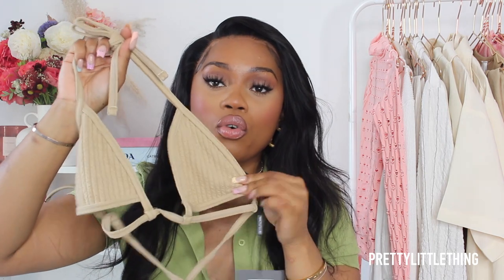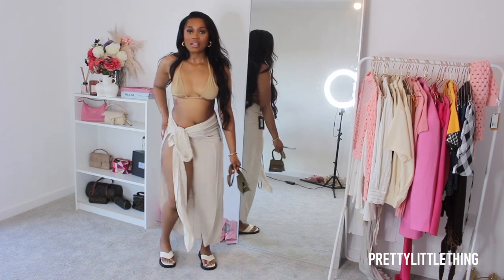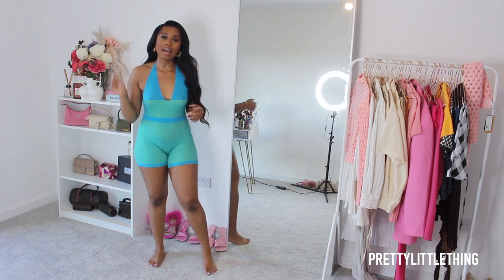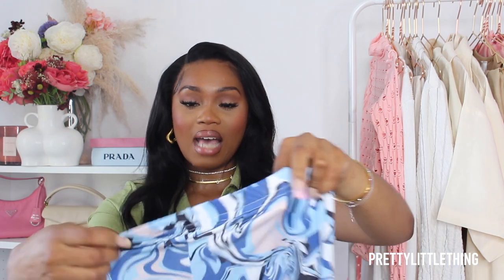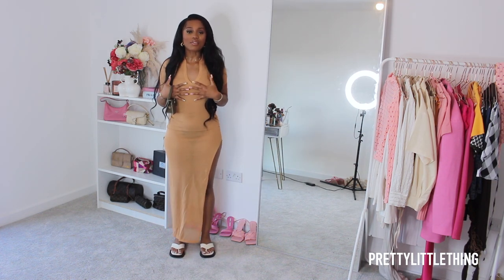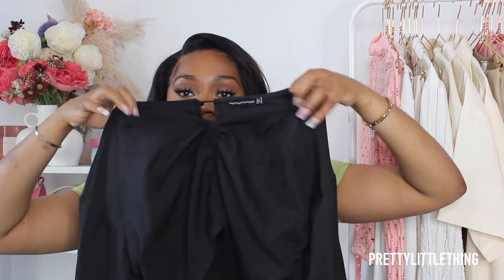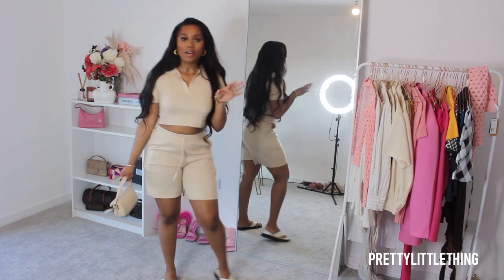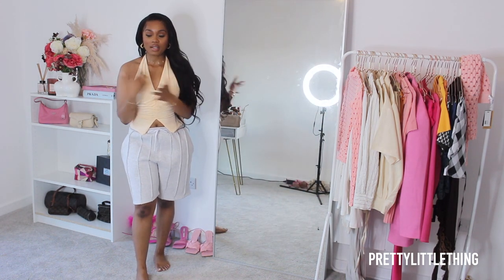Summer Haul PT.2 with @lisajemide | Haul Stars | PrettyLittleThing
Your fav is BACK with another Summer Haul! We are obsessed with all these LEWKS from @lisajemide!

Welcome to our world. We’re PrettyLittleThing; the brand taking over your social media feeds with our killer looks and next-level aesthetic that’ll have you double tapping.

We believe style should be accessible to all, whatever your budget, as we deliver product inspired from the catwalk and the coolest muses of the moment. Our girl knows she can trust in us for everything she needs from the latest trend-led pieces to celebrity inspired looks, to the everyday wardrobe staples and that ultimate party piece.

We have gone beyond offering just clothing to become an authority in fashion and beauty in our own right, providing our customer with everything a modern girl needs to to own her own style.

We are more than just a brand. We aim to inspire confidence in our customers when it comes to how they dress and present themselves to the world, endeavouring to build a community of EveryBODYinPLT. A movement towards body positivity, equality and all round feeling yo’self regardless of body type, race or gender.